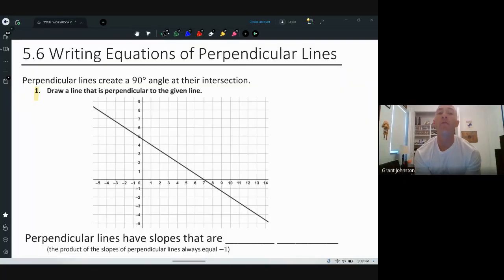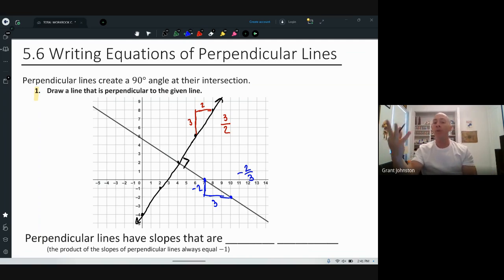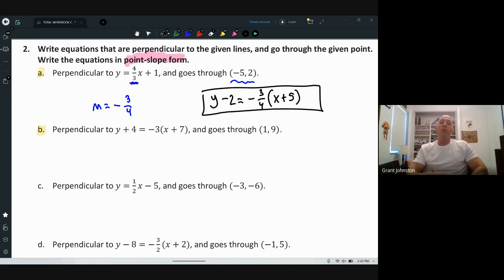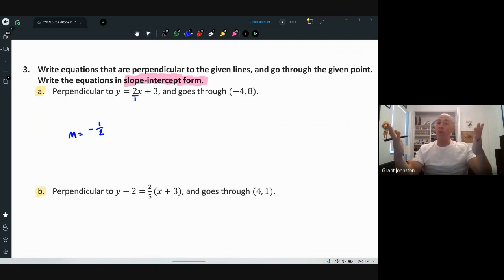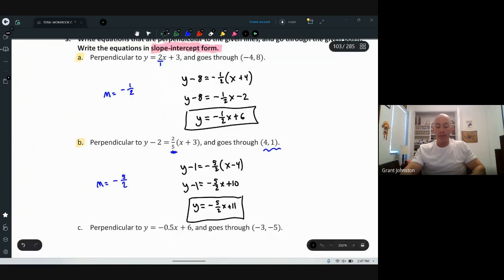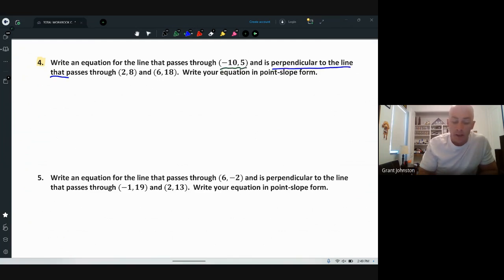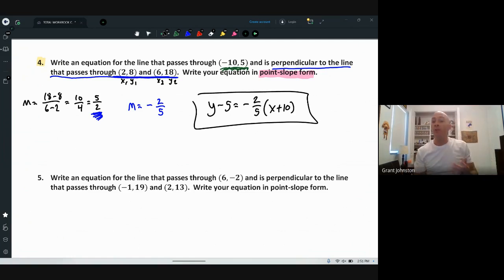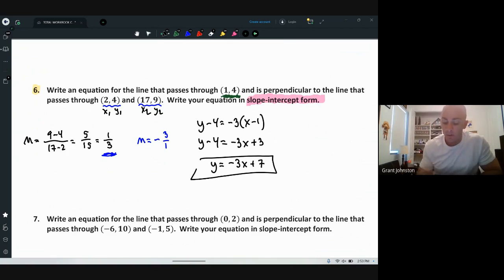5.6 Writing Equations of Perpendicular Lines